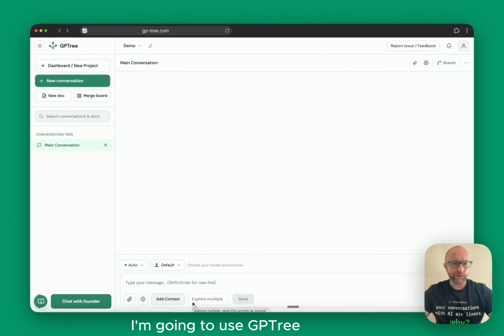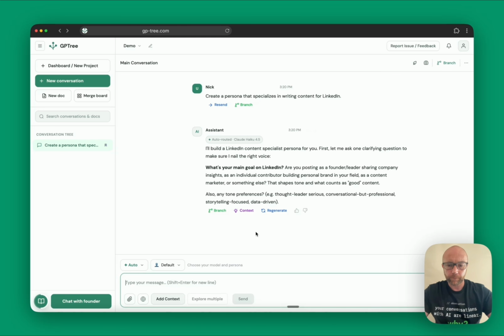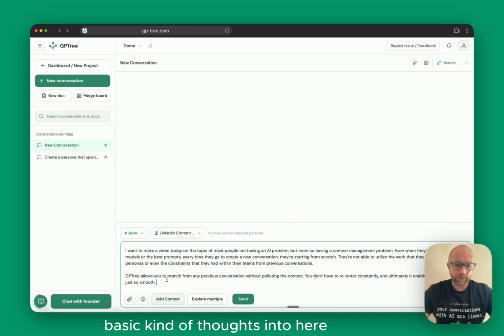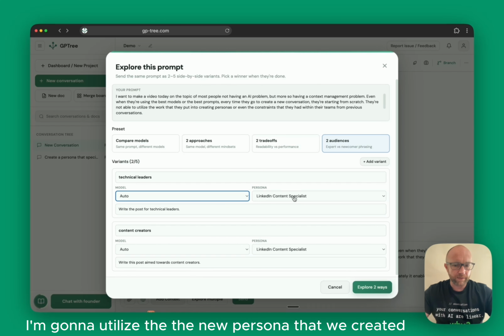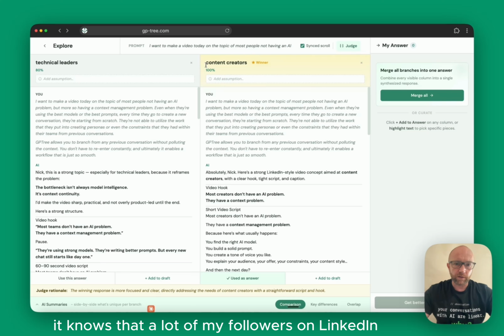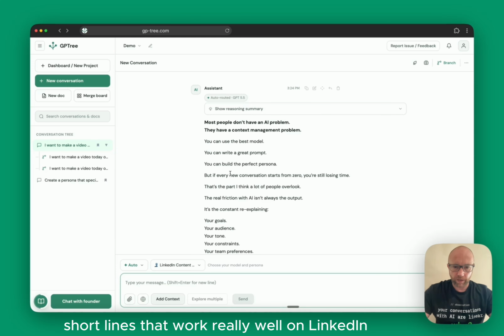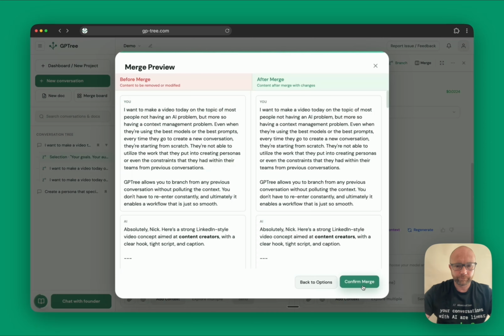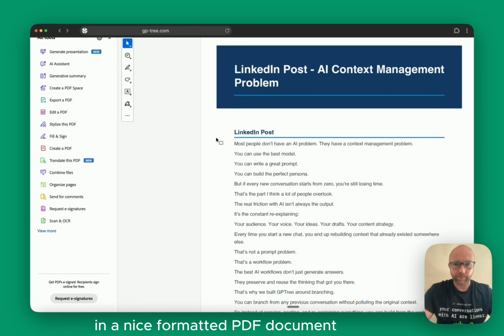GPTree Content Creation Demo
I used GPTree to create a LinkedIn post from scratch. Learn how to branch and merge using the merge board tools

Started with one idea, branched into different angles, tested across multiple models, merged the best outputs, exported the final version, and used a GPTGraft agent to create reusable personas.

AI workflows need more than prompts.

They need structure.